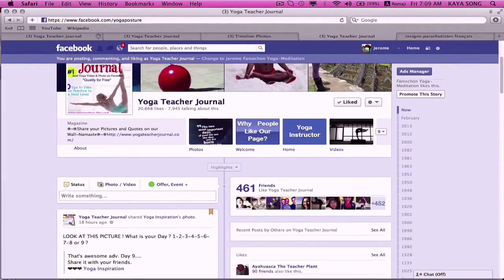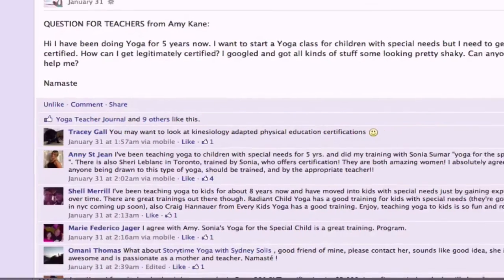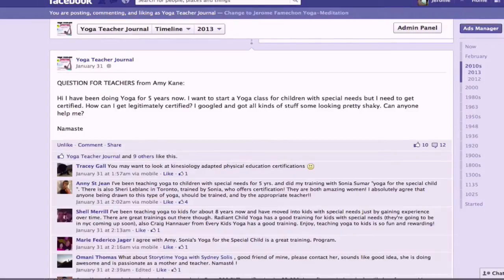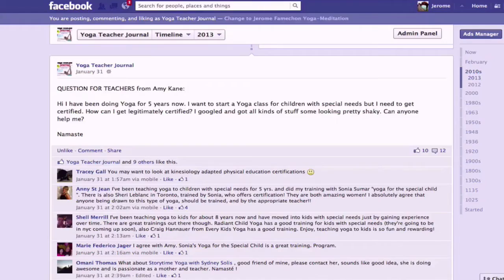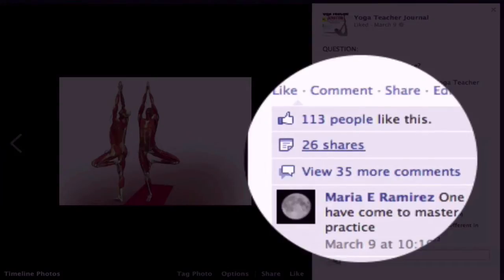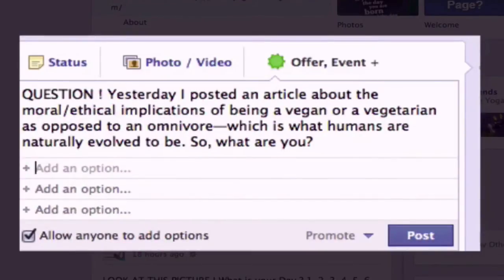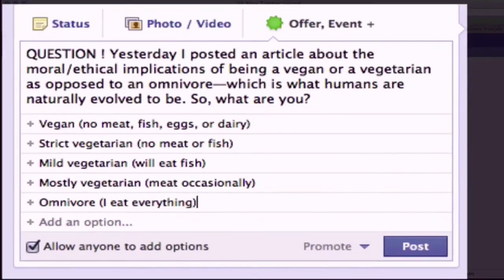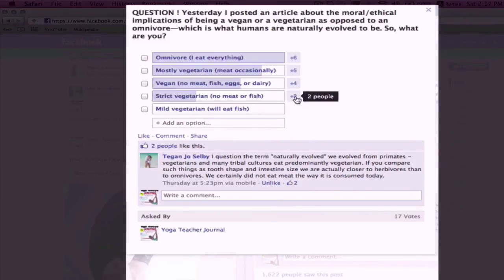Ask Questions & Opinions on Facebook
How to ask Questions & Opinions to get more Fans